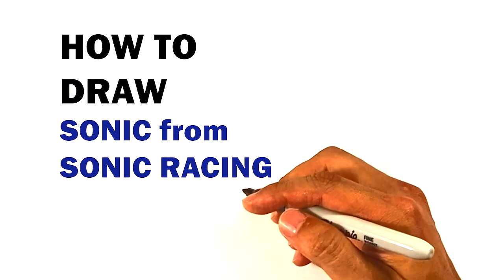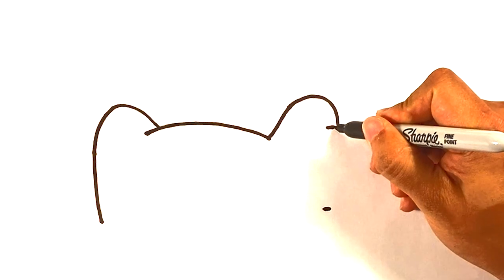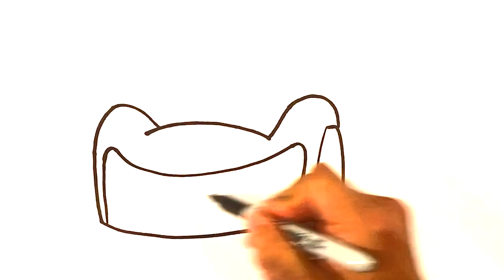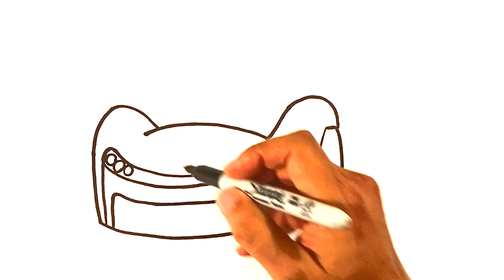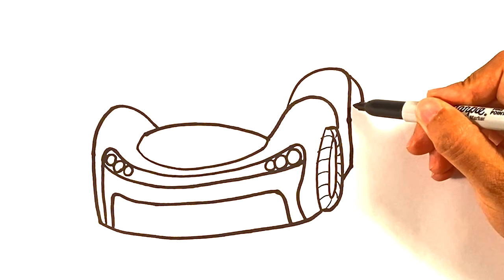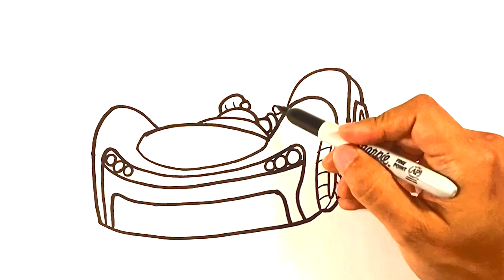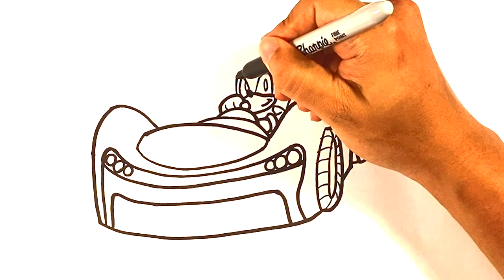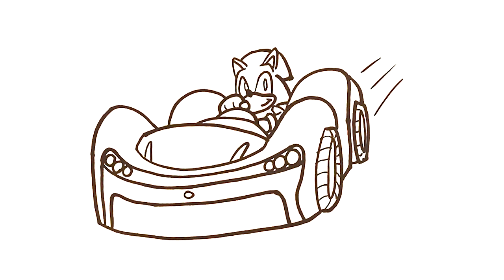EASY How to Draw SONIC - TEAM SONIC RACING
PICK UP a  SUSHI CATS COLORING BOOK:

PLAYLIST PAGE!

In this drawing lesson for beginners,  on this, I'm going to go over how to draw Team Sonic Racing step by step. The lesson is pretty good. A step-by-step drawing art tutorial. Love this fun time.  I love video games.

Cool Links ___________________________________________________